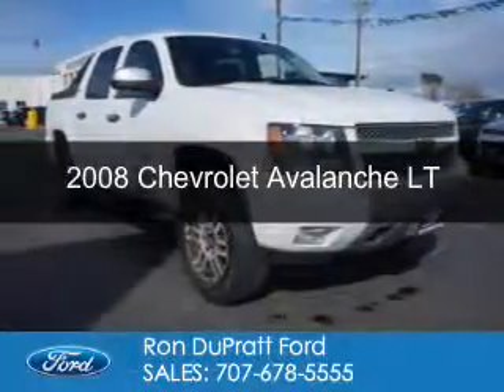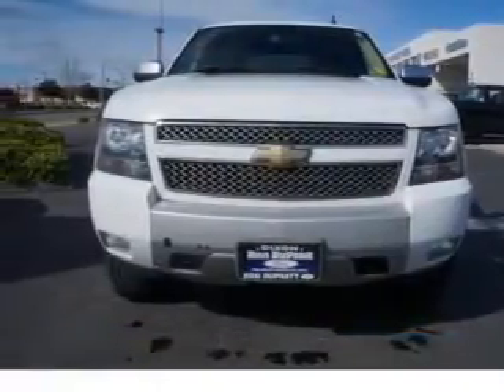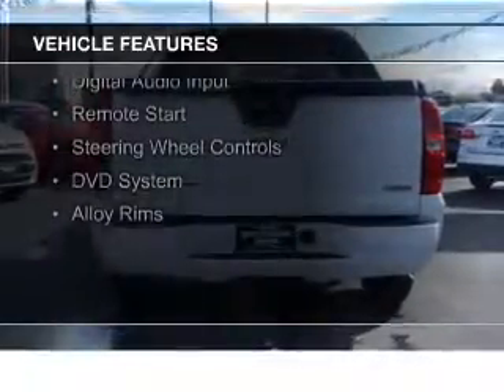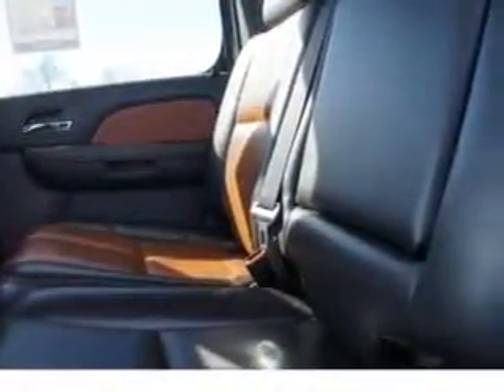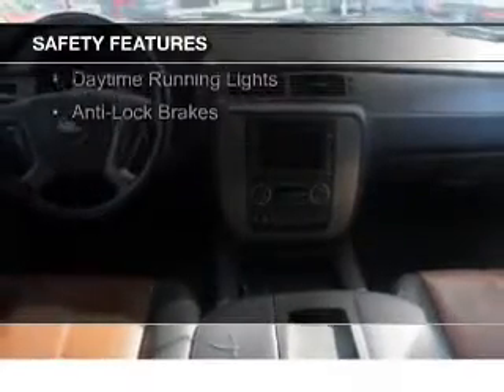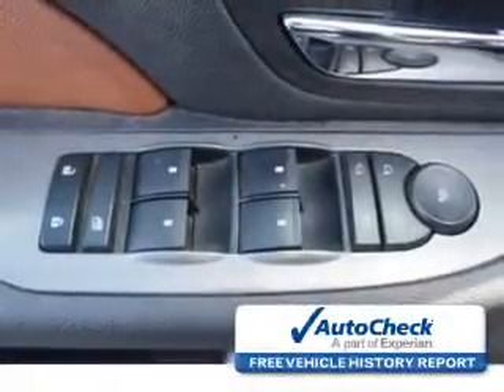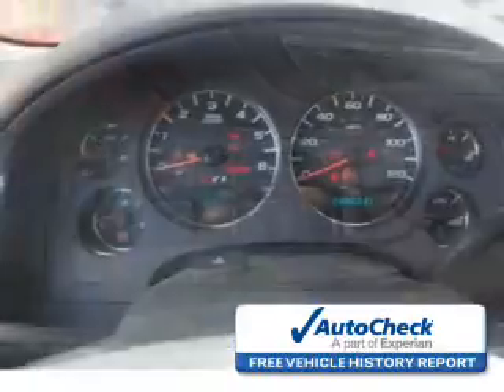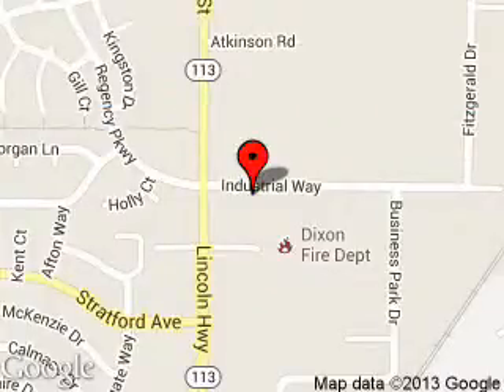2008 Chevrolet Avalanche - Dixon CA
Phone:
Year: 2008
Make: Chevrolet
Model: Avalanche
Trim: LT
Engine: 5.3 liter 8 cylinder 16 valve
Transmission: 4-Speed Automatic
Color: Summit White
Mileage: 148627
Address:
1320 North 1st Street